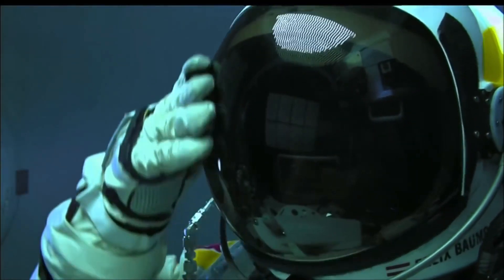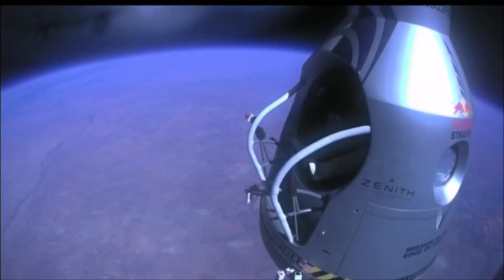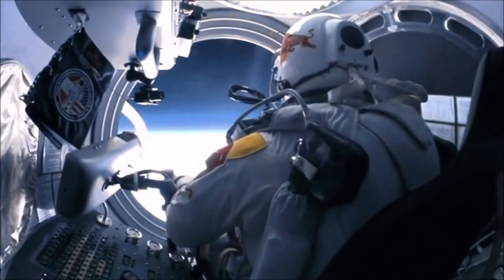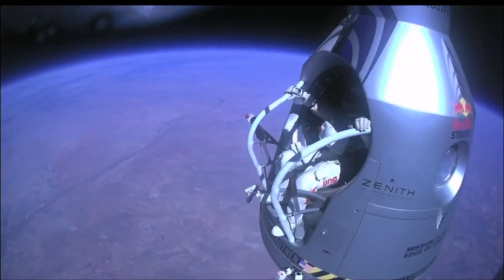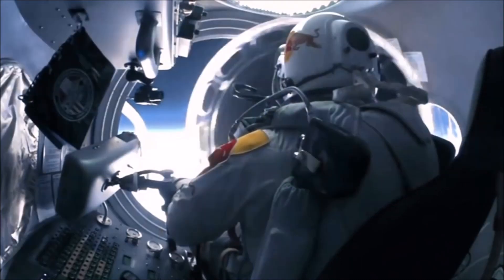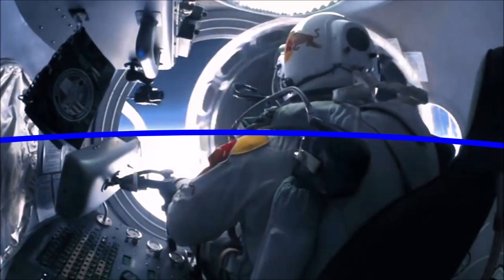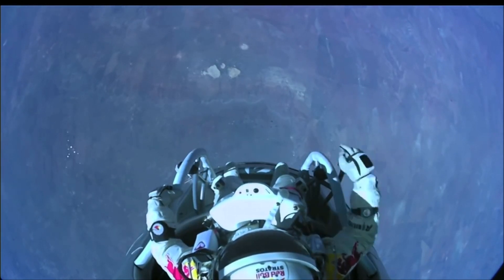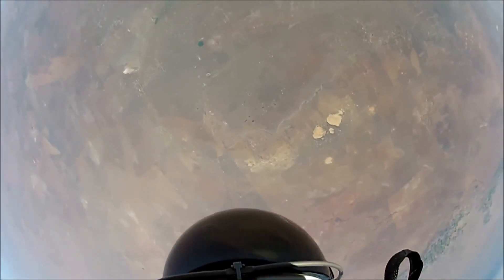FELIX FOUND THE CURVE Red bull space jump SORRY FLAT EARTHERS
Globe earth confirmed and the flat earth debunked once again. Another piece of footage that flat earthers thought proved the earth is flat, ends up being more solid evidence for the earth being curved.

95% of my content is my own creation, photos, video, graphics.